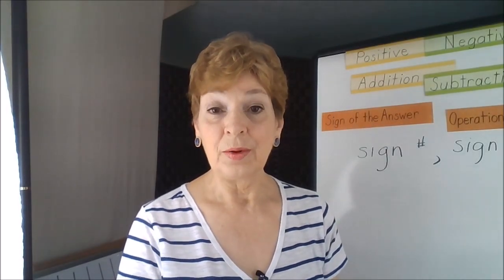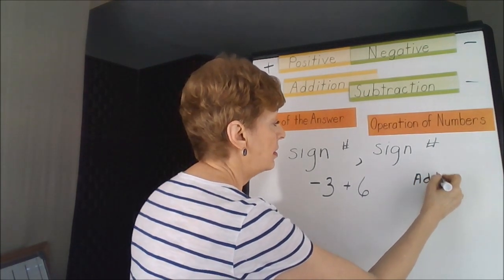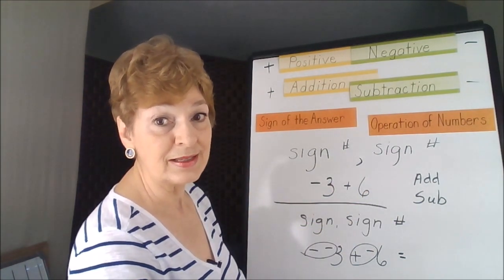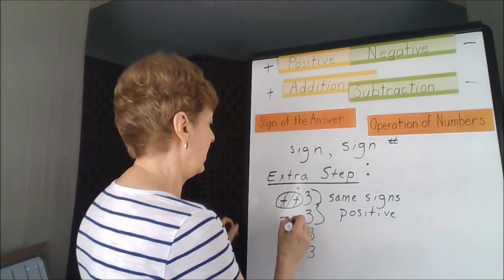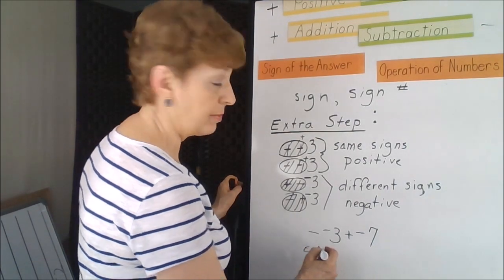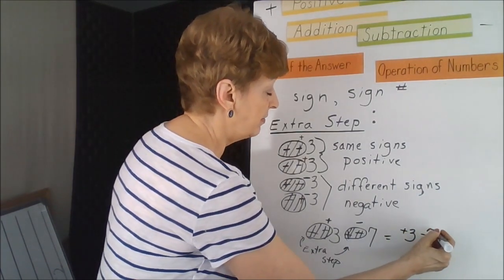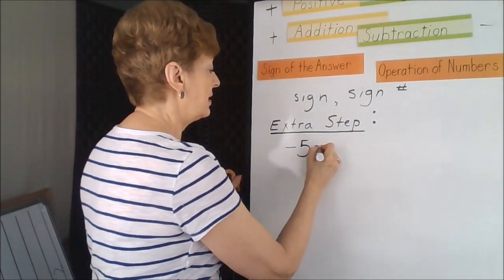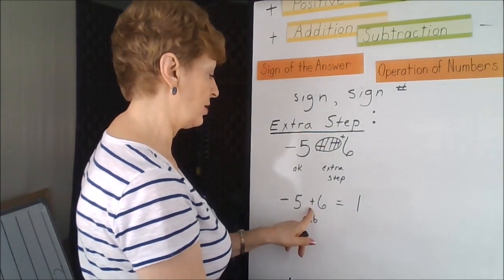Adding/Subtracting Equations With "Sign, Sign, Number"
Explains the extra step necessary when solving an equation with a +/- operation followed by a +/- sign.  (+ +#, + -#, - +#, - -#) Solves the example equations (- -3 + -7) and (-5 - -6).